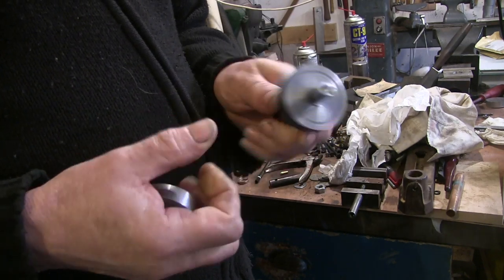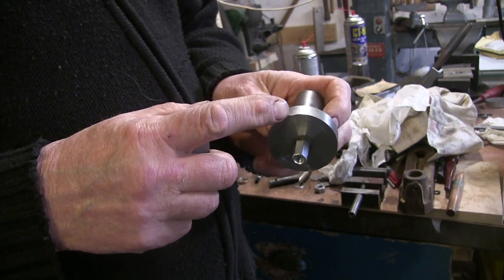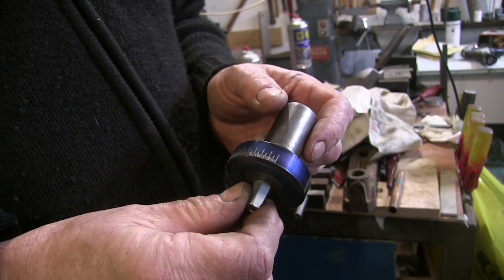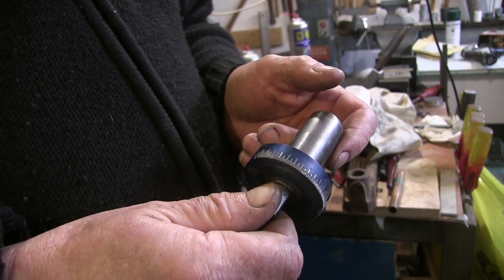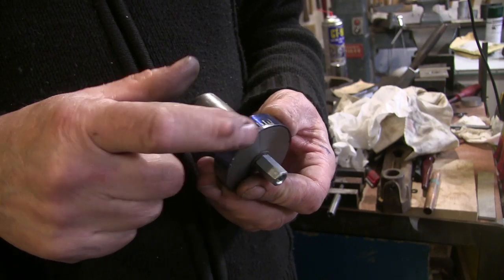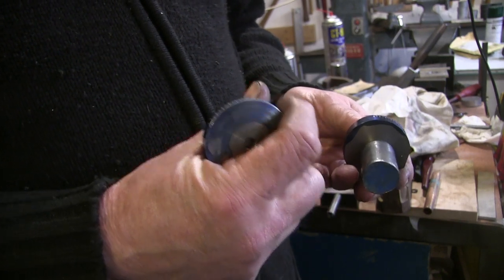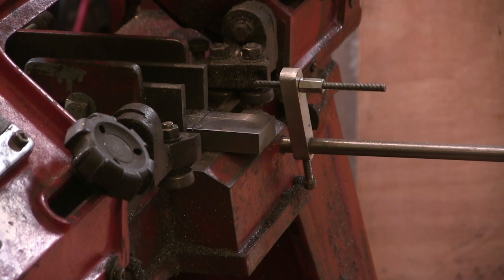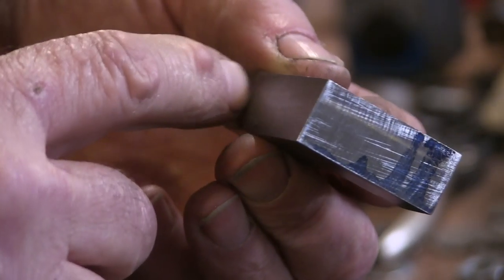Tool & Cutter Grinder, Part Two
A week in the life of a homemade tool & cutter grinder!